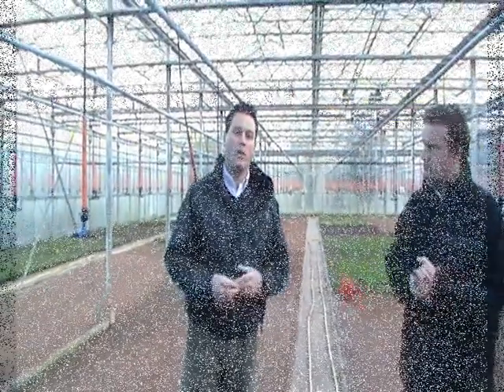Bransford Webbs Propagation Unit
Propagation Unit at Bransford Webbs